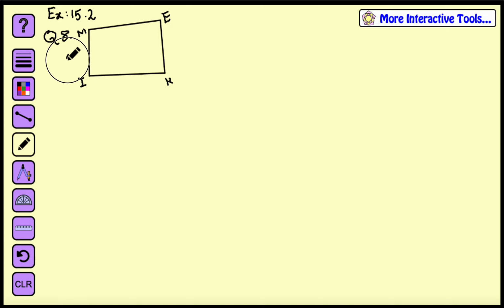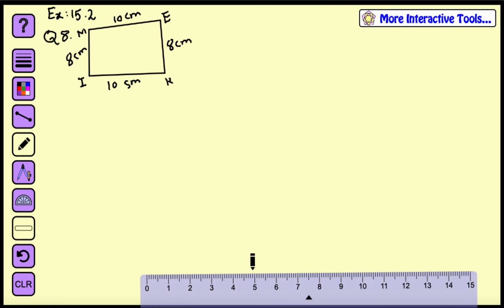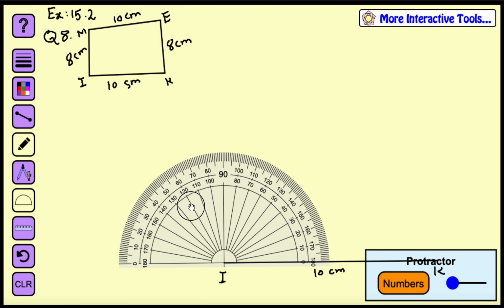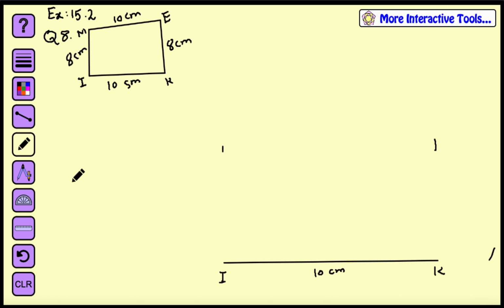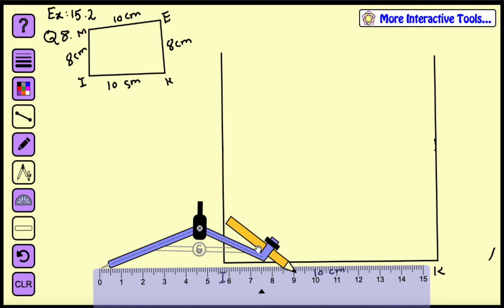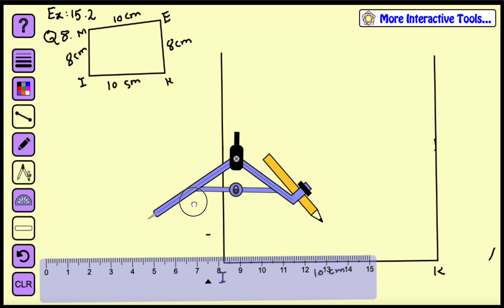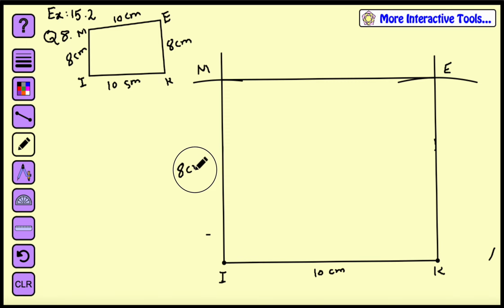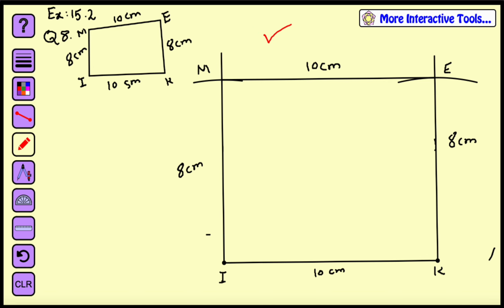How to construct quadrilateral ??? Ex:15.2 Q:8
We'll explore various methods and techniques for constructing Quadrilateral using simple tools like a ruler and compass. From understanding the properties of quadrilateral to practical tips on achieving accurate constructions, we've got you covered.

Join us for hands-on demonstrations, explanations, and insights into the world of Quadrilateral construction. Let's build quadrilateral together and unlock the secrets of this fascinating geometric shape! 🔷📏"